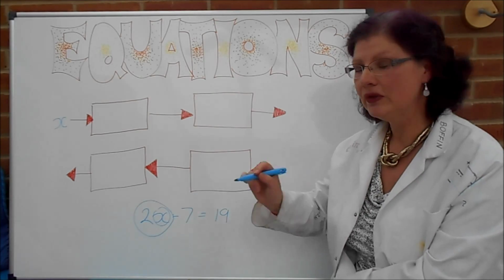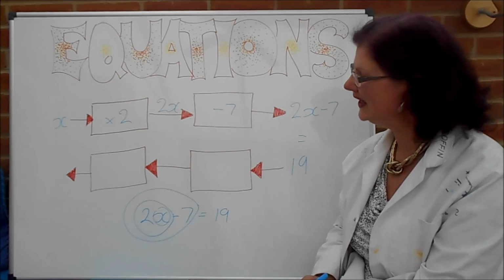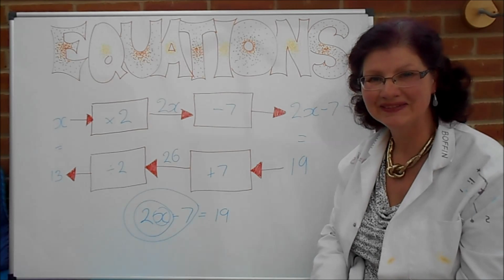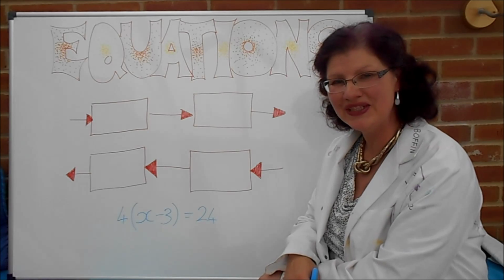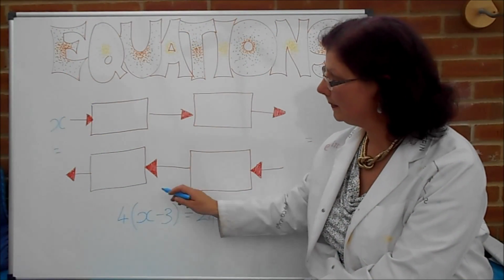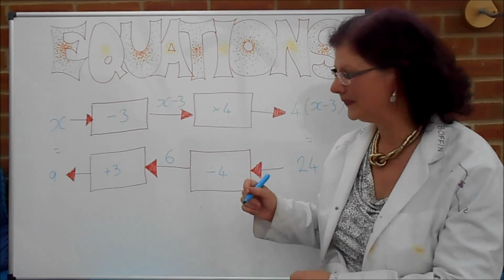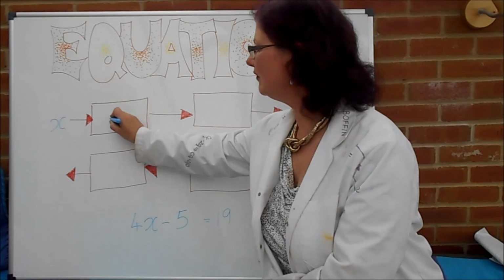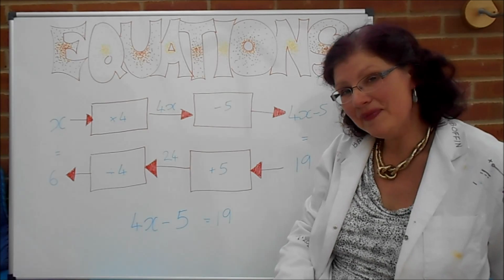Equations 2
More examples with two-stage machines to solve linear equations - just crank the handle backwards and the answer falls out the end!